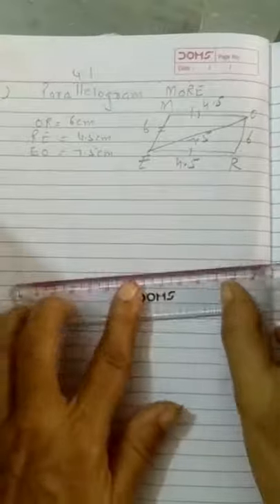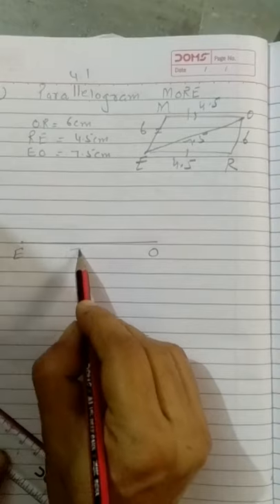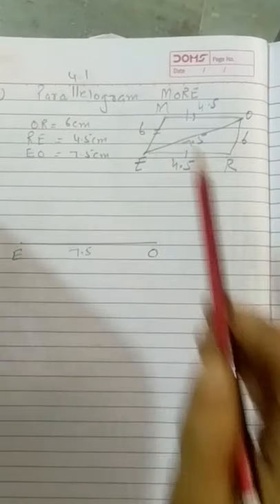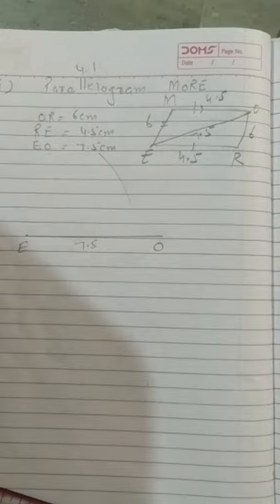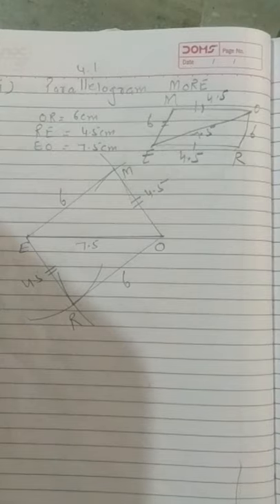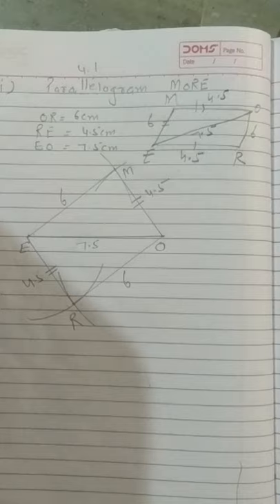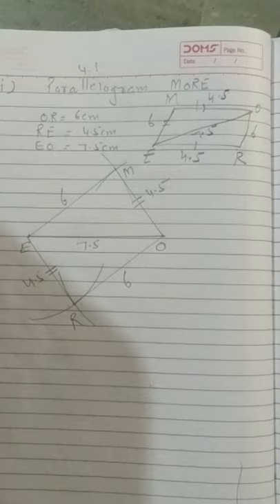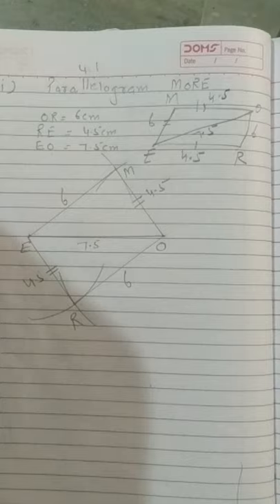ex 4.1 question1(iii)class 8thncert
construct quadrilateral /parallelogram MORE